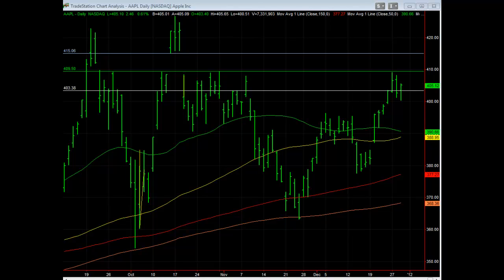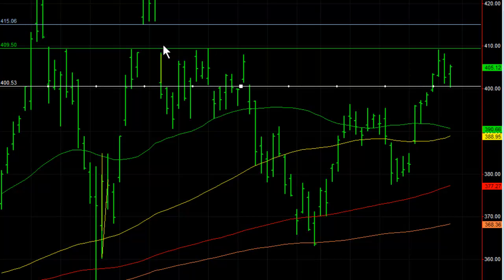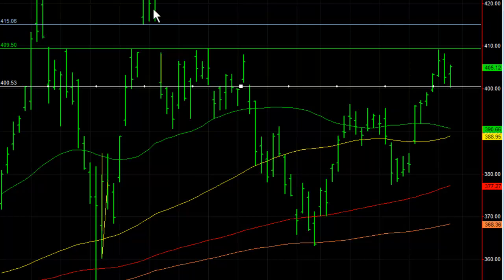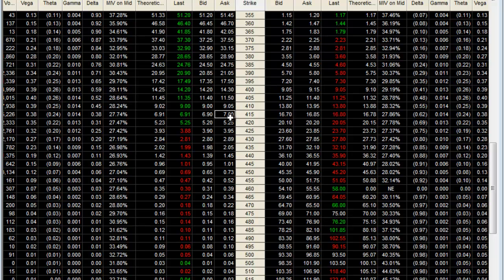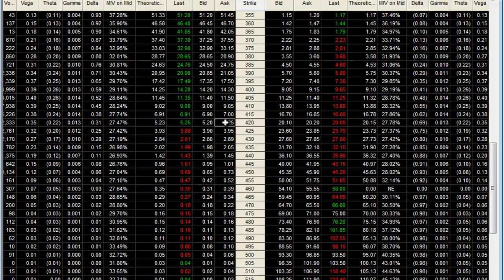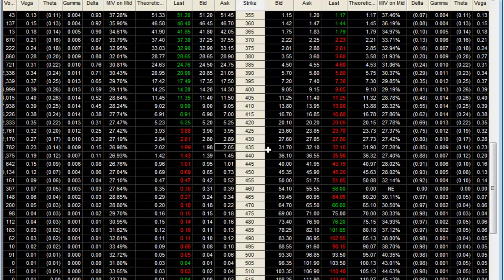Getting Paid To Trade Apple!!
Watch me set up this option trade where you
get paid to go long APPL! Futures and forex trading contains substantial risk and is not for every investor. An investor could potentially lose all or more than the initial investment. Risk capital is money that can be lost without jeopardizing ones’ financial security or lifestyle. Only risk capital should be used for trading and only those with sufficient risk capital should consider trading. Past performance is not necessarily indicative of future results.